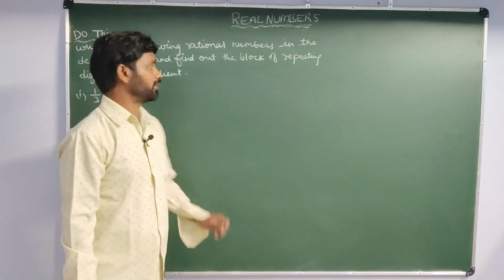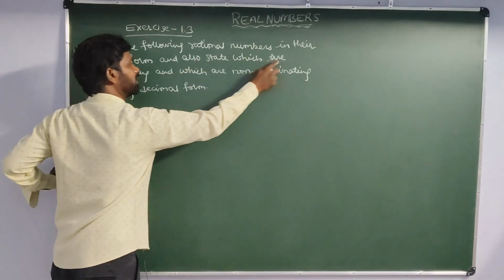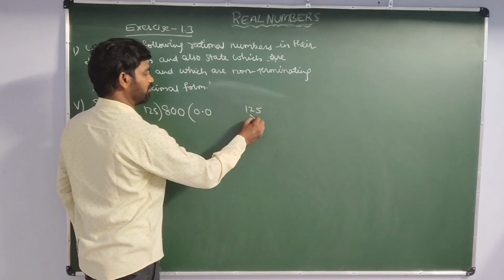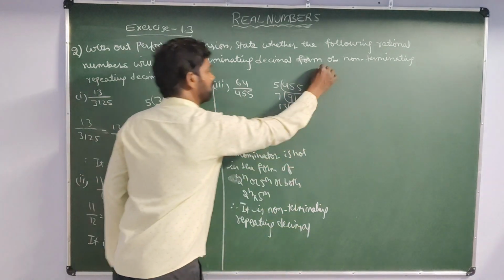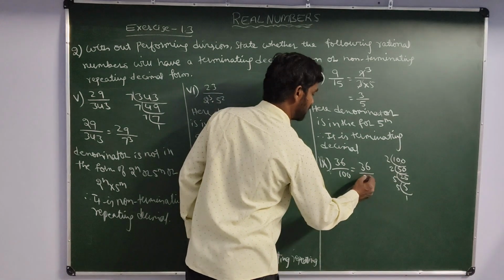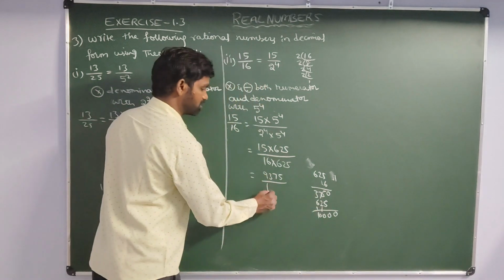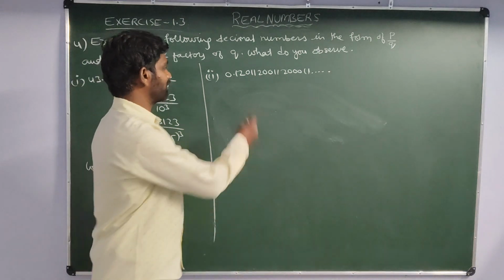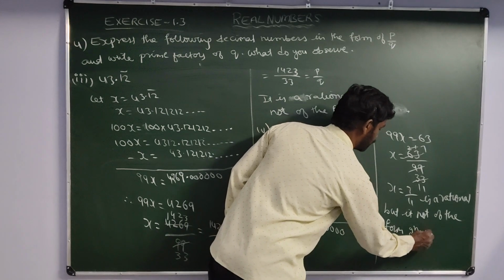CH-1 Real Numbers- Part 4|10Th Maths|Telangana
Chapter 1 Real Numbers Part 4